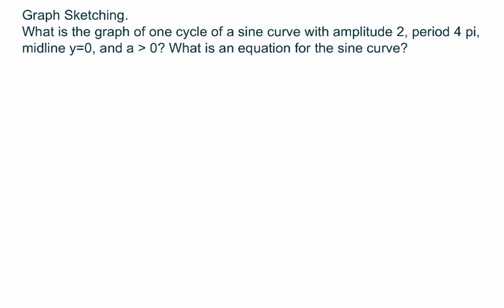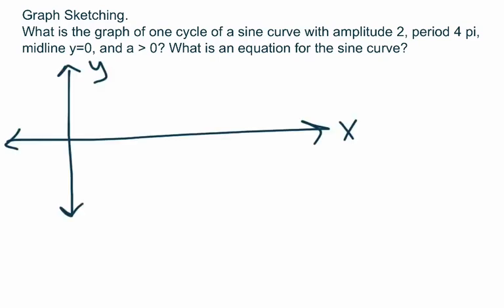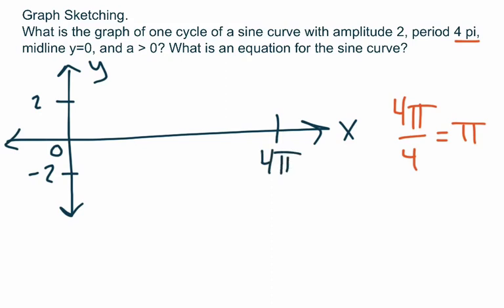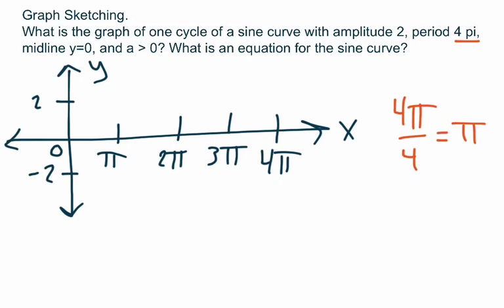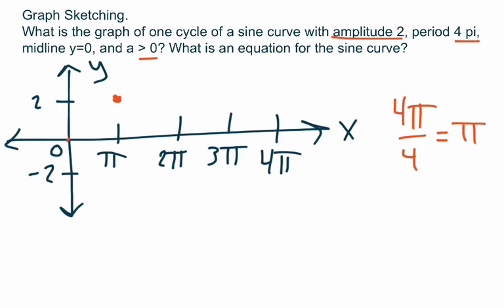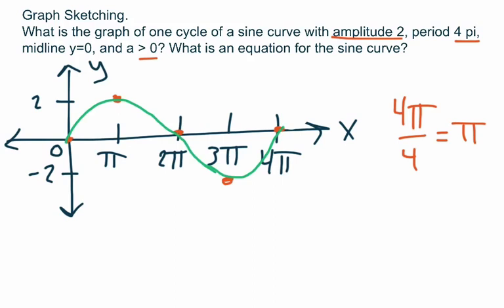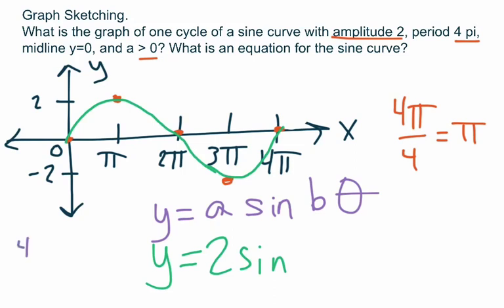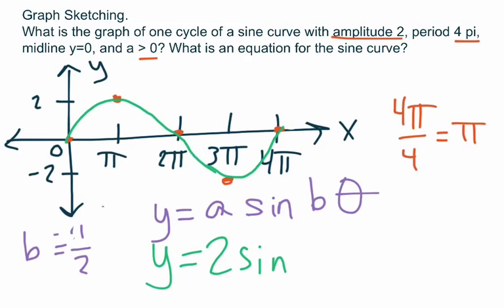Sketching the Graph of a Sine Curve